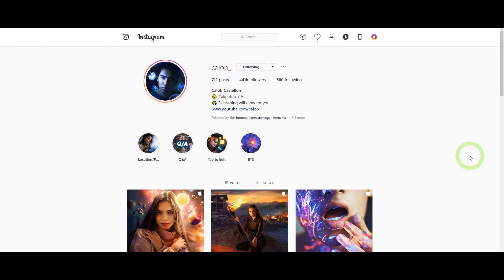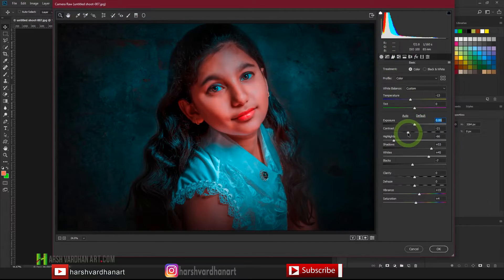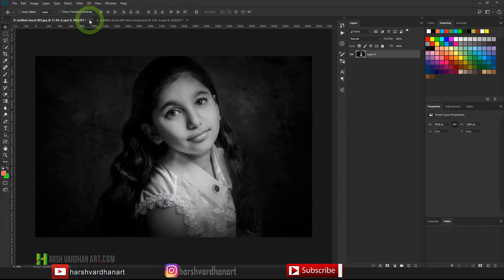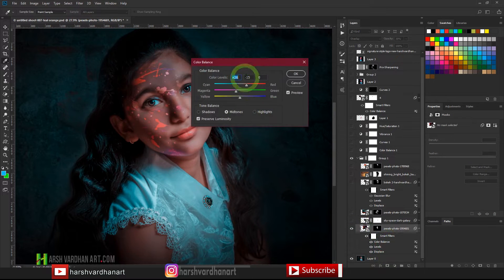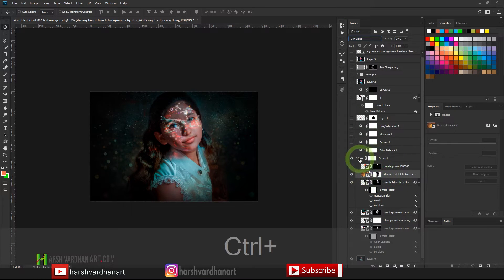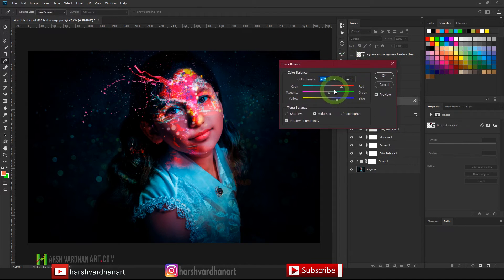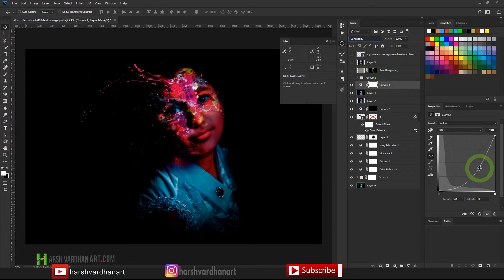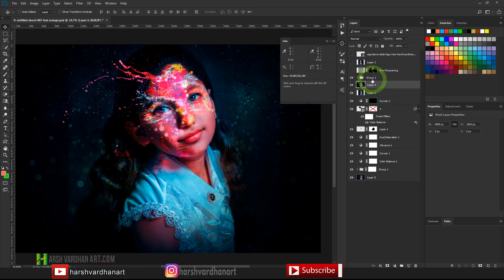How to Edit like @ CALOP | Creative Fashion Portrait Photoshop CC Tutorial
In this video, you will learn how to edit like the famous Photographer @CALOP_ on Instagram.
Basically, he does very creative editing in Photoshop and we are going to learn to create one Creative Fashion Portrait Image Editing in Photoshop using some of the Calop techniques.

MY MICROPHONES

Image Credit:-

85mm Lens

35mm lens